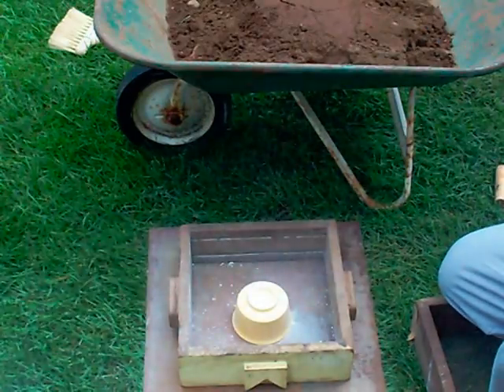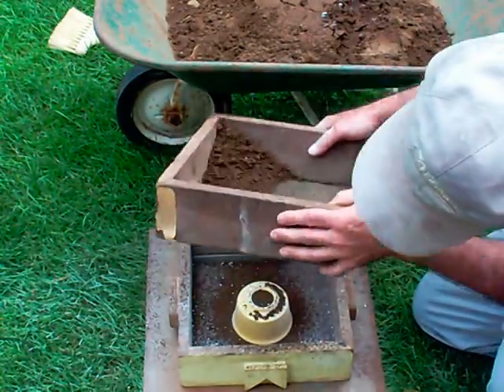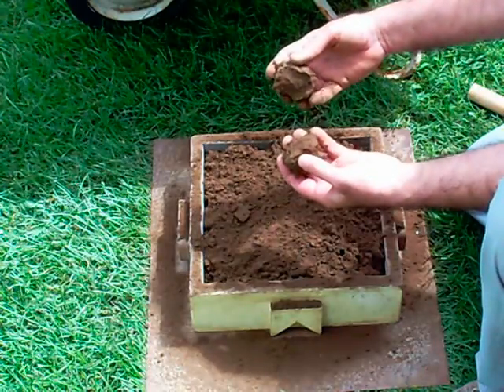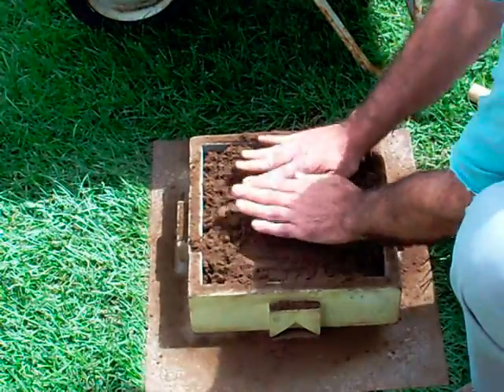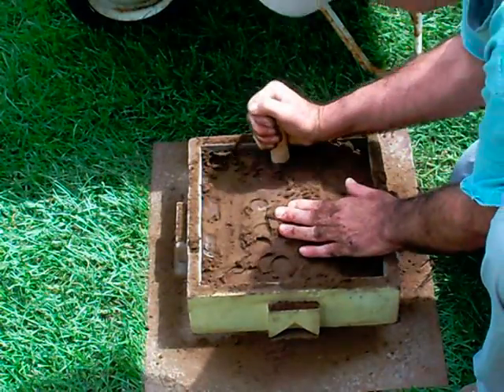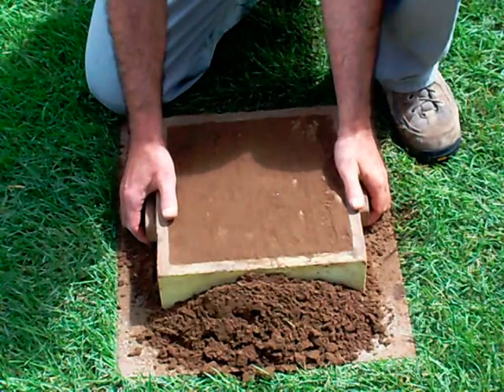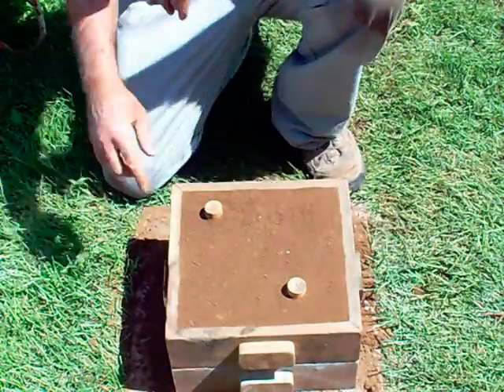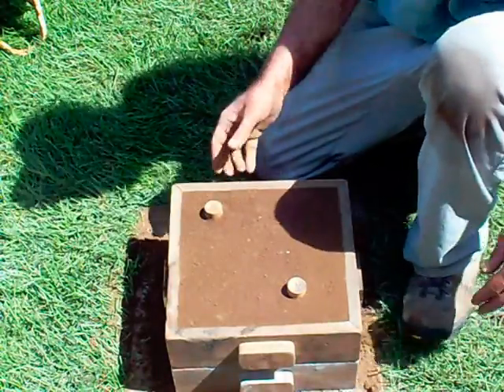The operation of a small foundry 2nd video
The operation of a small foundry
Sand-Casting
2nd Video

The next video will be a quick video on sand casting.
friendly advice from a lawyer/ tinkerer: people are on here looking for how-to and will copy what they see. it's all fun and games to demo a foundry barefoot and in shorts until somebody who sees you spills molten metal all over the neighbor's kid who was standing there in bare feet and legs not realizing that it could spill and hurt, like yours almost did when you set in teetering on the grass. that said, cool setup.

gscatty 8 hours ago

@gscatty definitely wear leather boots. Any moisture in the sand and you get a small volcano sputtering hot aluminum, or brass for some distance from the pour. I took a load of hot molten lead on my arm once after pouring molten lead into a moist plaster mold. I burned my arm good. Leather and nothing plastic (It melts) is going to make the best barrier for a temporary splash of red hot liquid metal. Leather: boots, chaps, apron, gloves, cap, and a plastic face shield are a must!